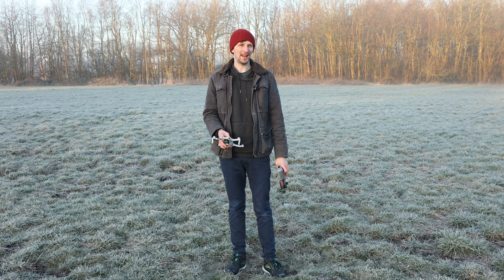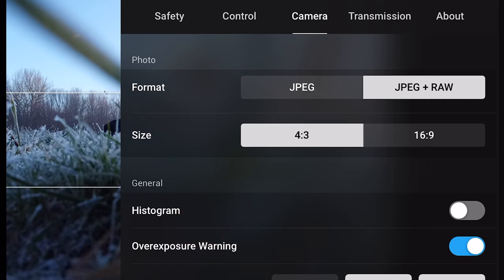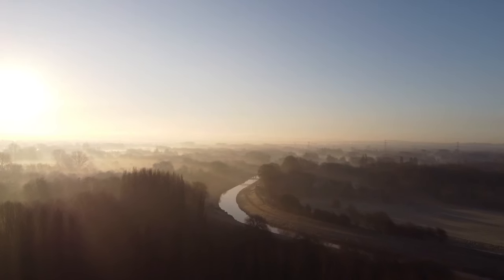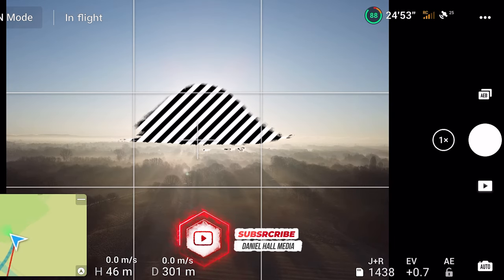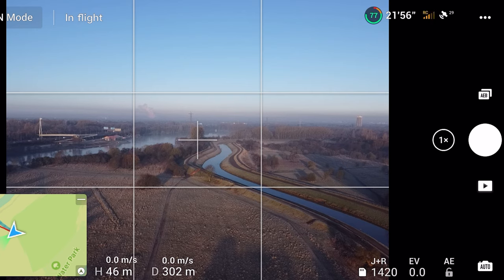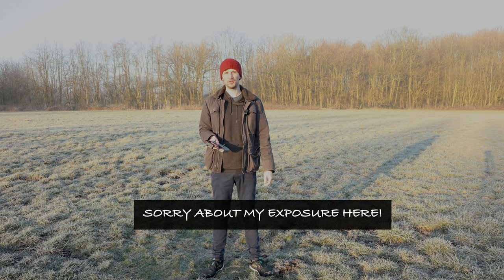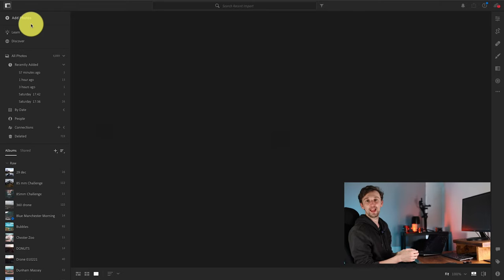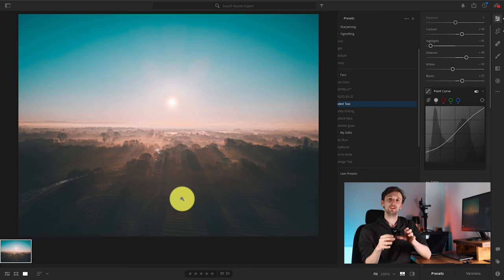DJI MINI 2 - BETTER photos with your Drone - 5 tips to create awesome images!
How to take Better photos with your DJI Mini 2 - 5 tips to take better photos on your Mini2 Drone!

EVEN BETTER photos with your DJI MINI 2 Drone - 5 more tips to create awesome images!

Chapters

00:00 - Intro
00:40 - Tip 1 Shoot Raw in DNG on the Mini 2
01:23 - A quick note about the shoot size on the Mini 2
01:39 - Tip 2 A quick way to manually set your white balance on the Mini 2
3:05 - Take off!
3:44 - Accidentally finding a super awesome shot
4:31 - Avoid shooting towards the sun unless its a creative choice
05:42 - Shoot in AEB mode and capture multiple exposures to create a multi stop HDR image on the Mini 2
08:12 - Keep your ISO low and your shutter speed higher
9:10 - A quick Recap
10:00 - How to edit the HDR images in Lightroom